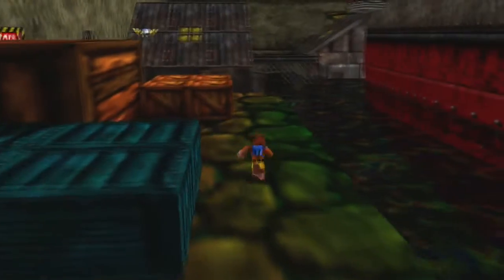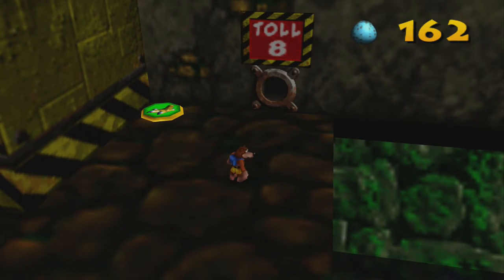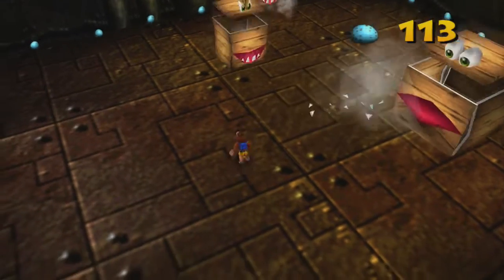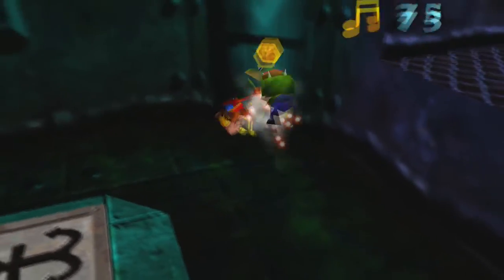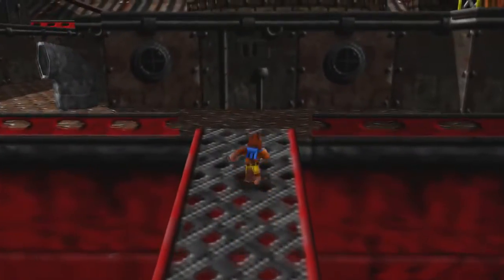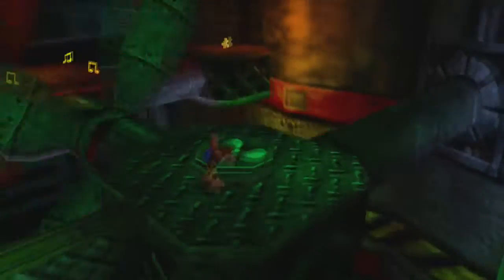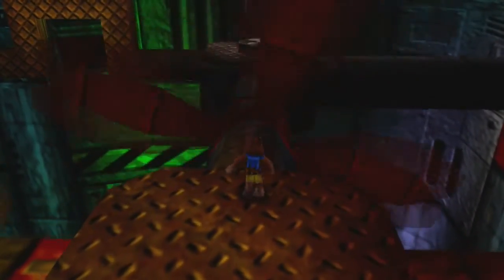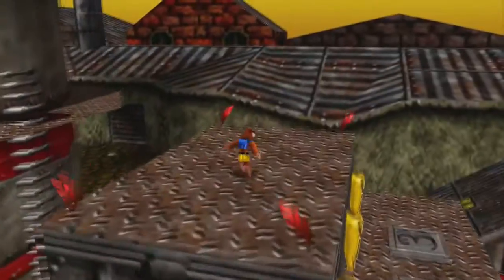Let's Play Banjo-Kazooie (Blind) Ep. 21: Deadly Blades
It's times like these that make me glad I'm playing the 360 version.